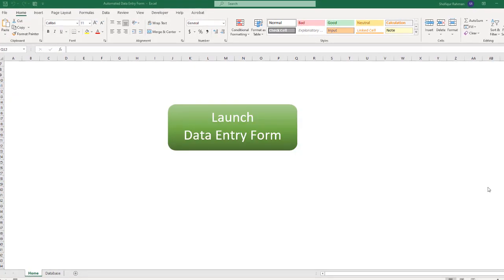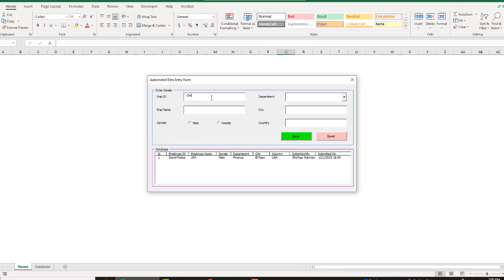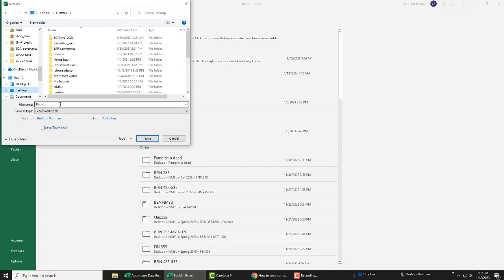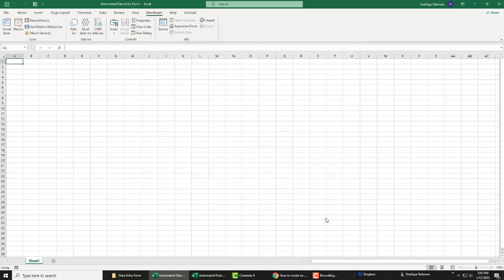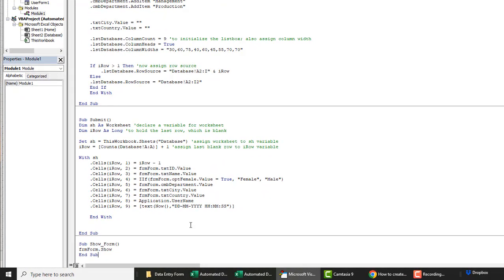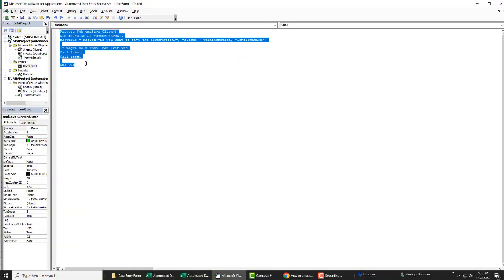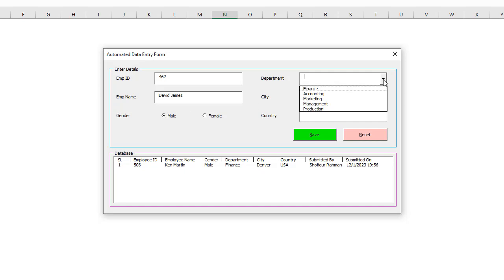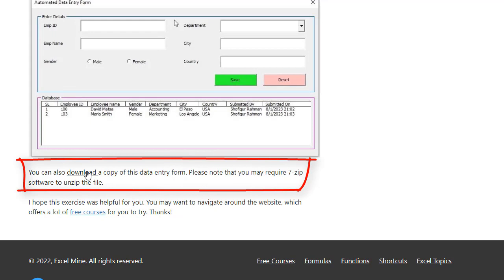Fully Automated Data Entry User Form in Excel - Step By Step Tutorial | FIN-Ed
In this video, you will learn how to create an automated data entry form in Excel. It’s easy and straightforward. Even if you are a beginner in Excel, don’t worry; at the end of the video, you will be surprised to see that you have an automated data entry form in your hand. Just follow my step-by-step guide. By the way, you will also find all these steps written down on my website called where you can also check out other Excel tutorials that you may like.